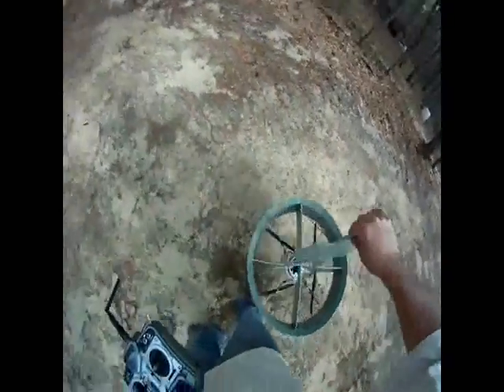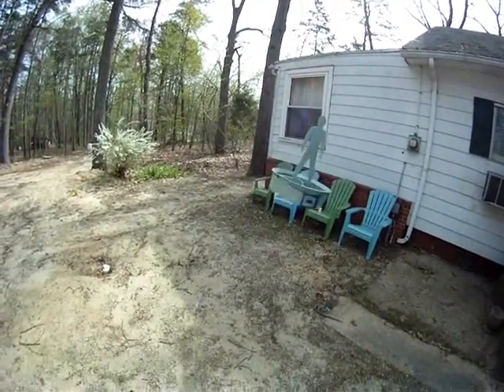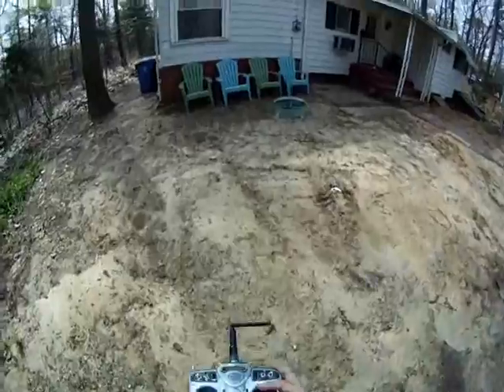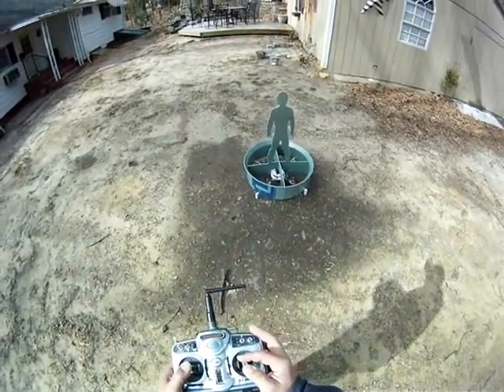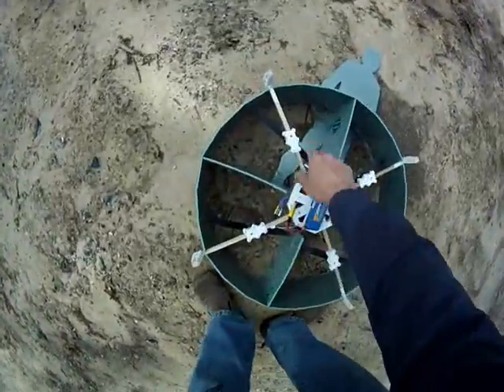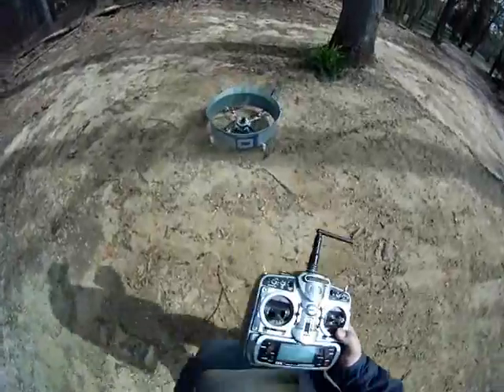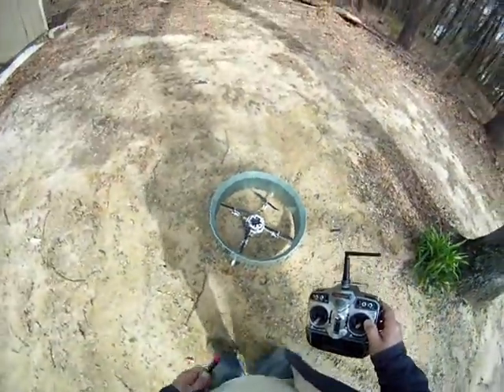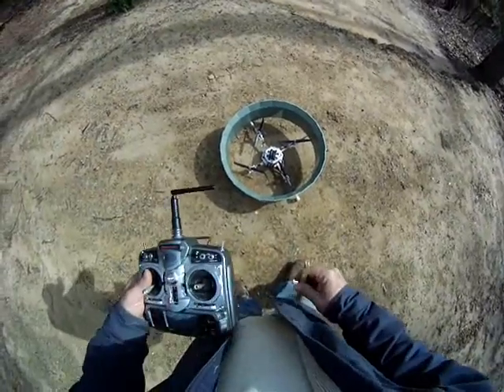Hiller Crash Test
Here we attach a Phlatprinted foam Hiller Platform to our MOD Quad to see if it can fly. Tons of crashes
This was just a test and we later found out that one of our gyro wires had come loose and cause the instability.